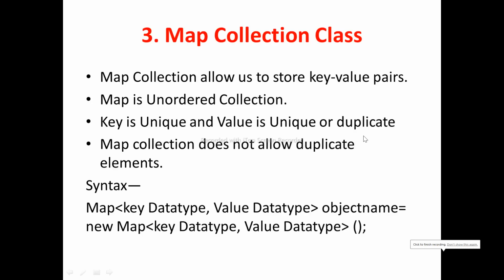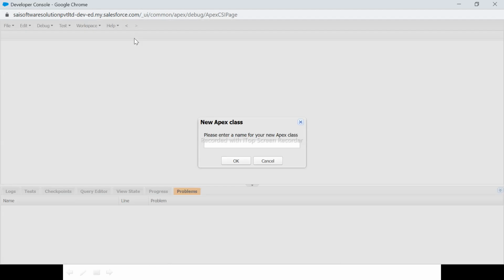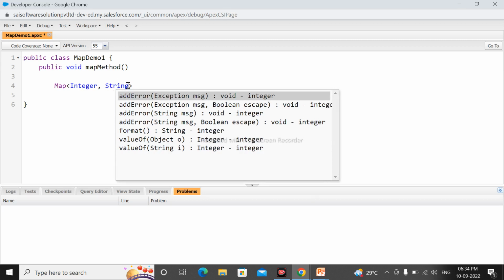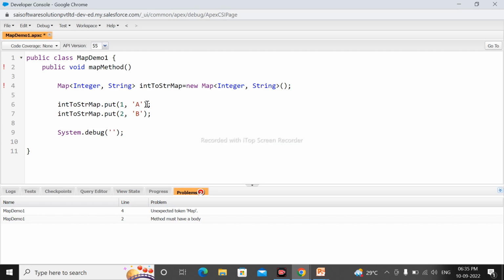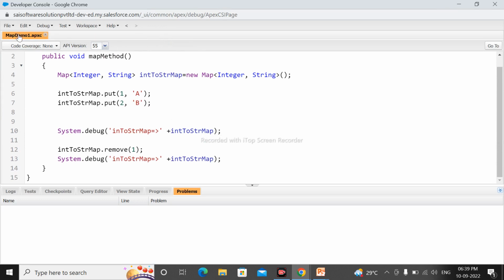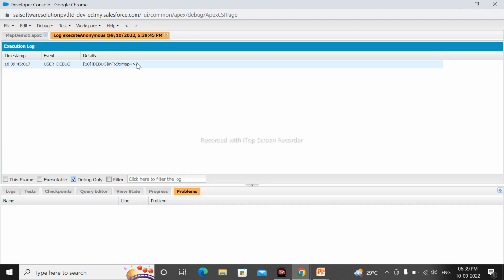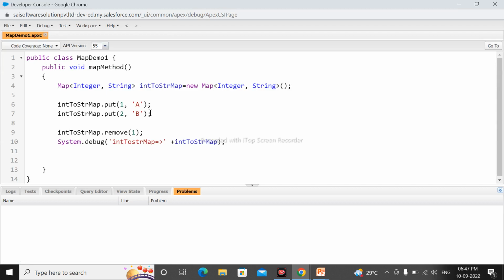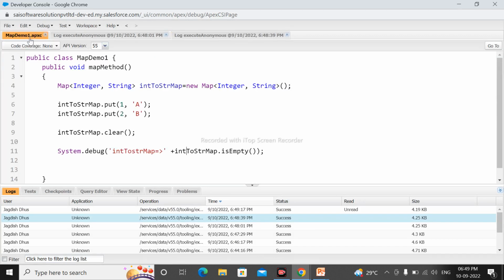Tutorial 10 : Map Collection Class | Methods of Map Collection Class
In this video we learn about Map Collection Class and Methods of Map Collection Class.

What is Map Collection Class
Methods of Map Collection Class
Example of Map Collection Class